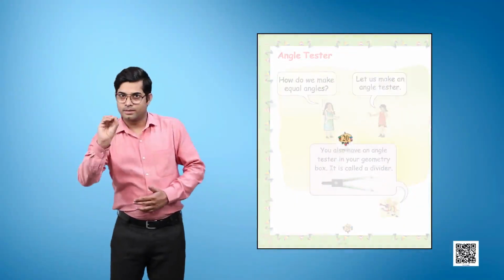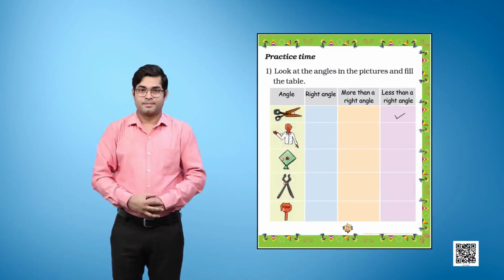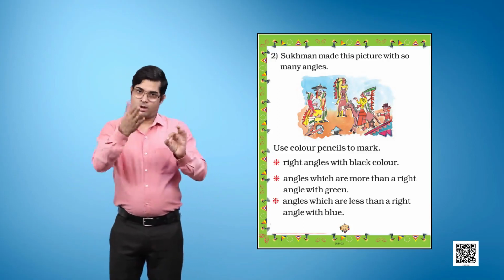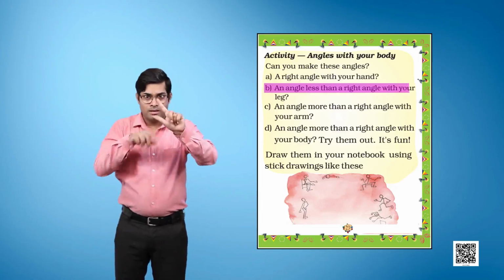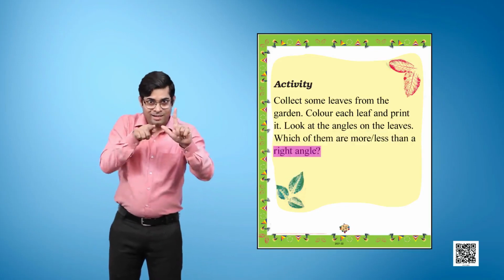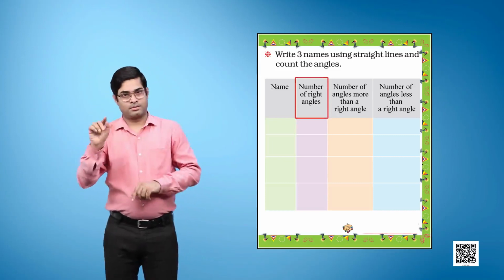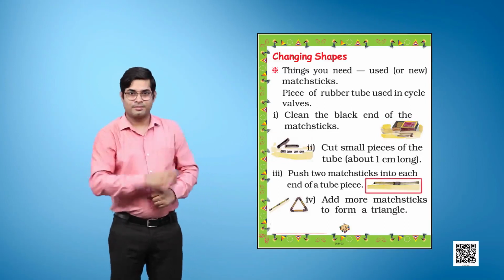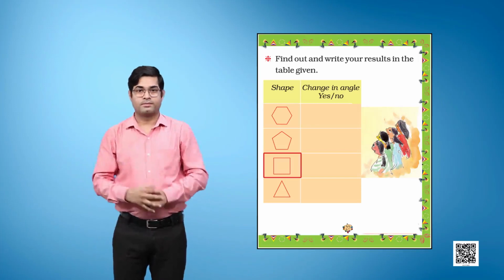Ch-2 Shapes and Angles-2